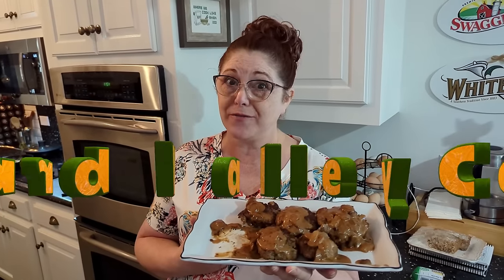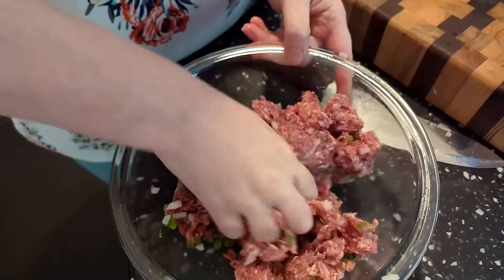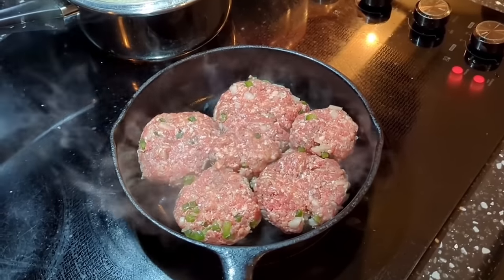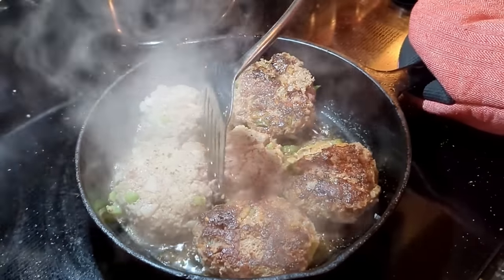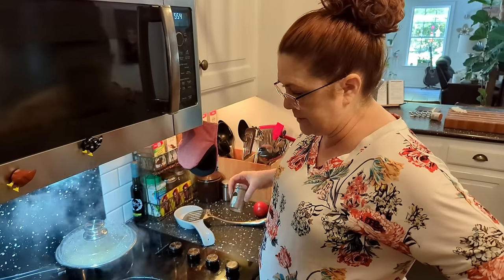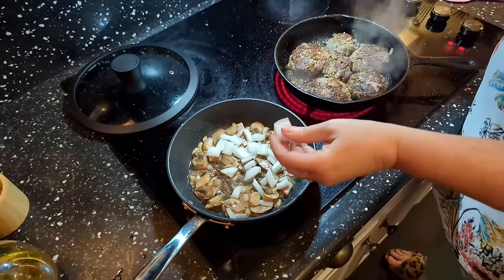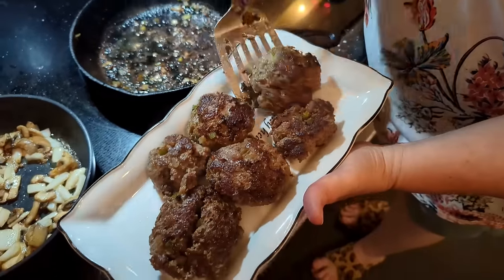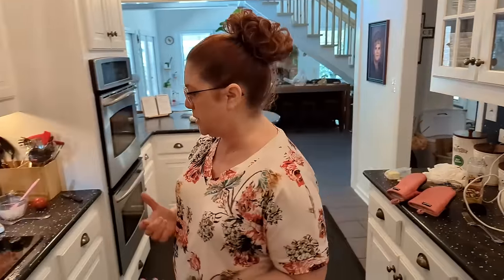Old Fashioned Hamburger Steaks - Mama's Southern Recipes - Using Breakfast Sausage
Welcome to Collard Valley Cooks!  Have you wished you could make your Hamburger Steak taste like Mama made it? You can do it! Come sit at my table and watch my cooking videos.  You will learn how to cook Southern-style dishes using my mama's techniques and recipes.

We are Chris & Tammy Nichols, and we are sharing our love for Southern cooking, which has been passed down through generations and seasoned with a whole lot of love. Come sit at our table, where biscuits rise golden brown, collard greens simmer soulfully, and laughter and good times always bring back memories. We'll show you how to whip up classics like fried chicken and cornbread, explore hidden gems of Southern cuisine, and even throw in a few surprises along the way. So, grab your kitchen tools and prepare to cook up some memories with Collard Valley Cooks!